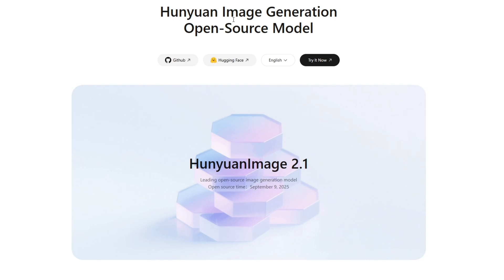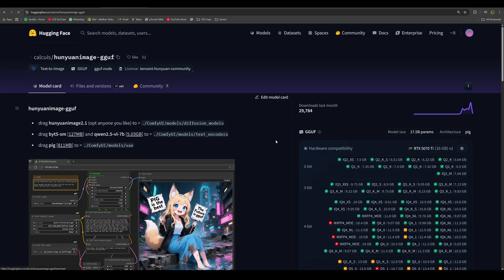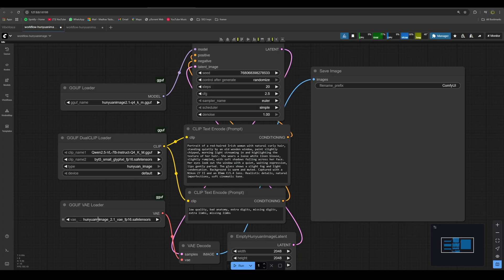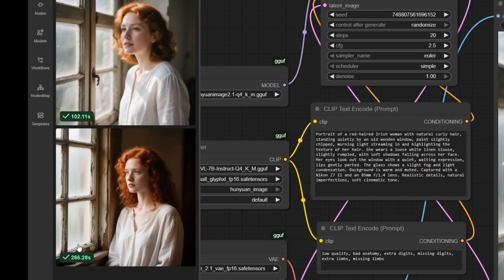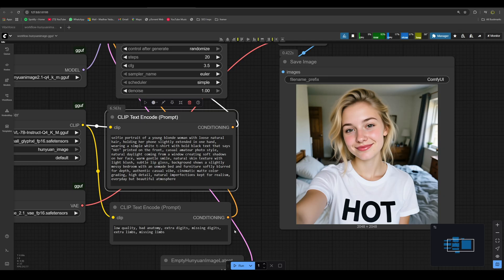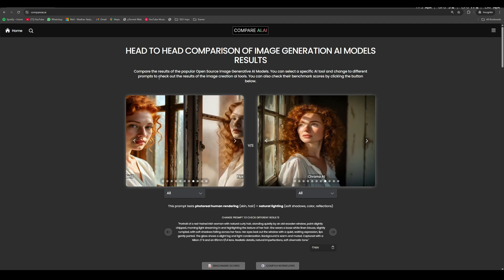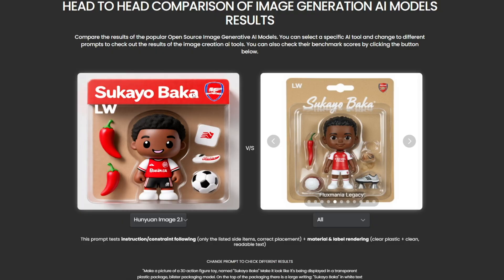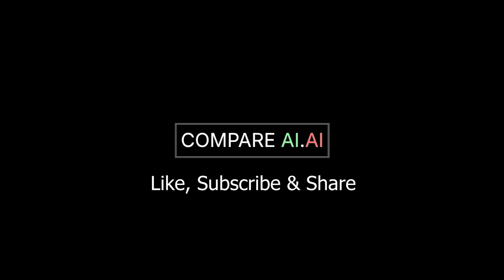Hunyuan Image 2.1 Is Here! ComfyUI Workflow GGUF Model For Low VRAM (12GB or less)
Check the results of the new Hunyuan Image 2.1 AI Model. Create your own AI images with Hunyuan 2.1 Image GGUF models. Download the workflow and model resources from here:|